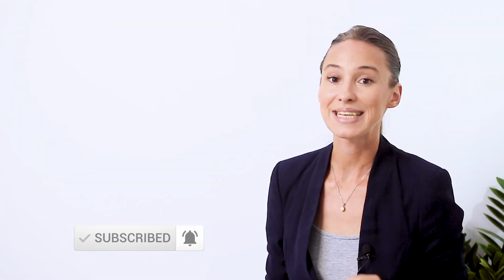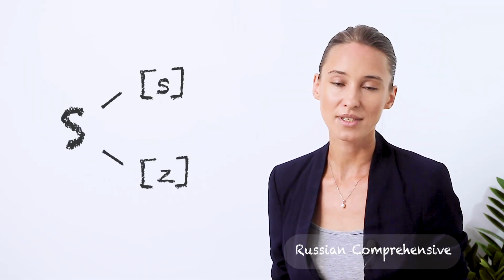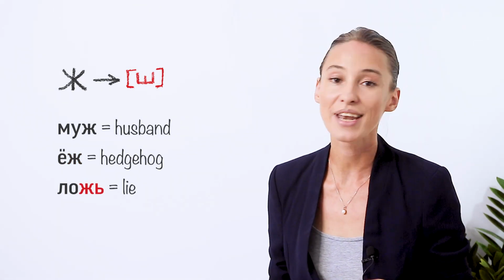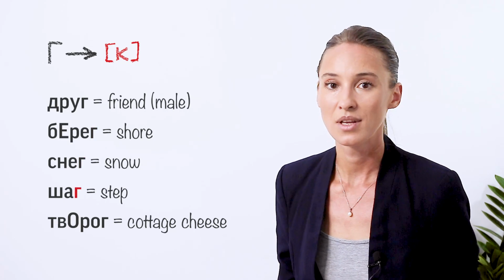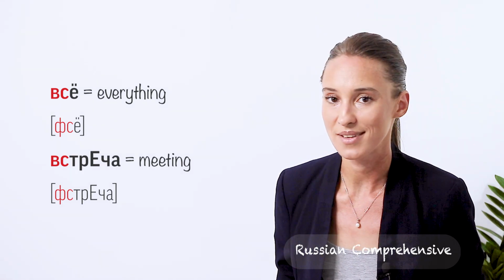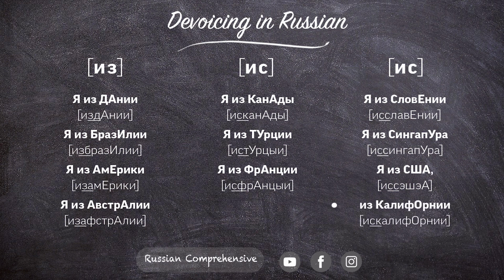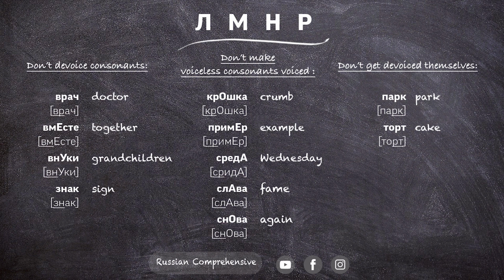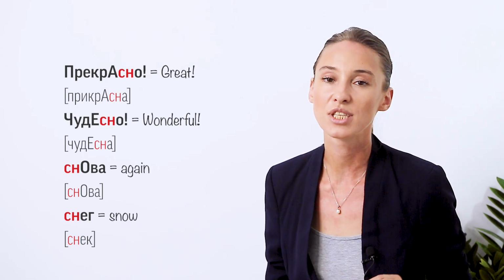Lesson 31: VOICED vs VOICELESS consonants (Assimilation) | Russian Comprehensive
What are Voiced & Voiceless consonants? and WHY do YOU need to know that?
👉  SPEED UP or SLOW DOWN the video under the ⚙️ Video Settings icon (Playback speed)
Here, you'll Learn Russian with ease and no time wasted 👍

Many beginner learners are challenging themselves to pronounce consonants exactly as they’re written. Which is, in many cases, not what you’re supposed to do.

Voiced & Voiceless consonants exist in many languages, including English. Though there are certain differences between the way you use them in English and in Russian.
Don’t worry! Voicing and Devoicing in Russian is actually a much simpler and more natural process than it might sound in theory!

First of all, it’ll certainly make it easier for you to pronounce some Russian words,
and Secondly, they will sound more accurate as well.

0:00 - Intro
0:26 - Check yourself: Can you hear the difference in pronunciation?
1:43 - Examples of Voiced & Voiceless consonants in English and in Russian
2:30 - Difference between Voiced vs Voiceless consonants in Russian
4:13 - Examples of voicing in English: S pronounced as [s] or as [z]
5:05 - De-voicing of final Hard consonants in Russian ❗️
6:25 - How do you pronounce Russian surnames that end with -ов/-ёв/-ев?
7:01 - Russian consonants: Voiced & Voiceless ⇨ Hard & Soft
7:33 - De-voicing of final Soft consonants in Russian ❗️
8:18 - Words with different spelling, but similar pronunciation
9:05 - When does Г sound like [к] & like [х]?
9:48 - Assimilation. Examples in English
10:18 - Assimilation in Russian
10:43 - Examples of middle-word De-voicing in Russian ❗️
12:28 - How do you pronounce "дождь" = rain?
12:40 - Why do we need Voicing & De-voicing of consonants in Russian?
13:05 - Assimilation: Russian prepositions (example: "из" = from) ❗️
14:54 - Assimilation: Russian prepositions (example: "в" = in) ❗️
16:31 - Examples of Voicing in Russian ❗️
18:03 - Note about Л, М, Н, Р
18:49 - How you might be mispronouncing - сн -
19:29 - Pronunciation of К/Х, Т, С, Ш before a В
19:46 - Phrases to check yourself

With clear directions and explanations, Russian won't seem that tricky.
I believe, that behind every language, there's a particular way of thinking.
I hope, you'll enjoy the lesson!

Special Thanks to my Russian Students